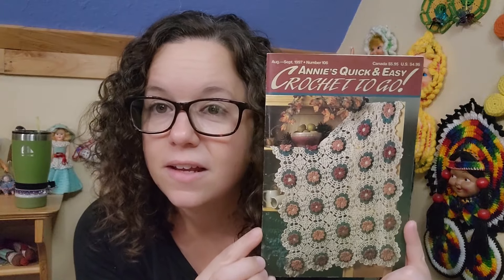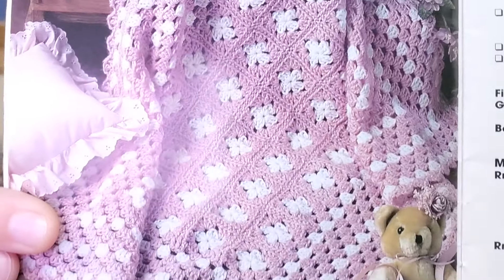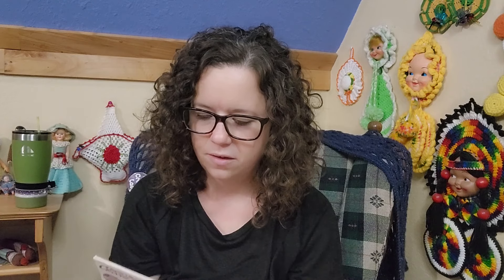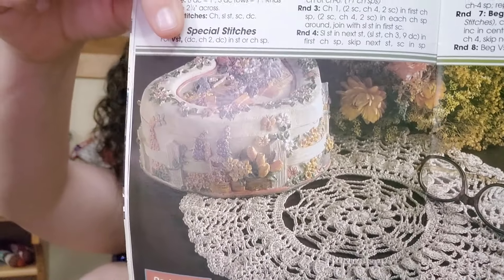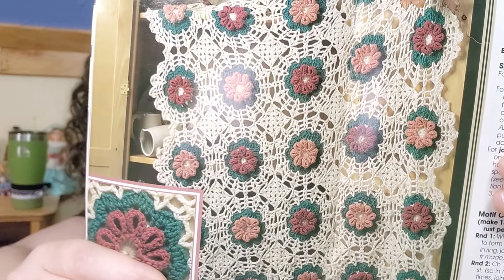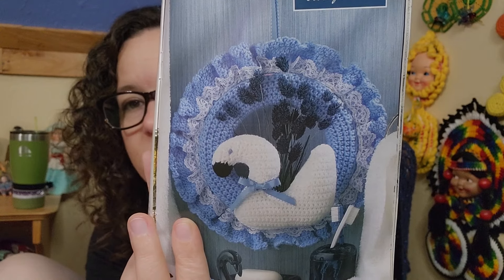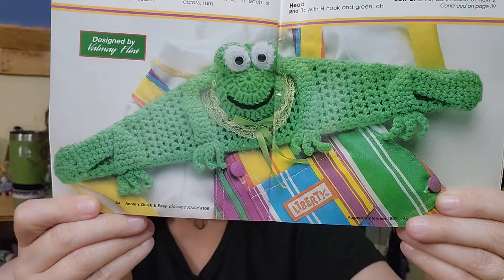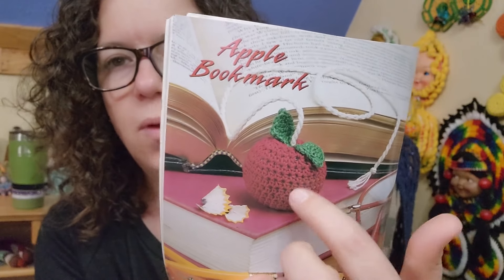Vintage Crochet Magazine Flip Through Episode 36